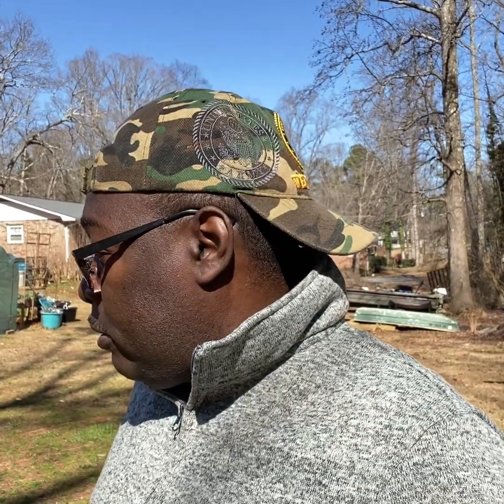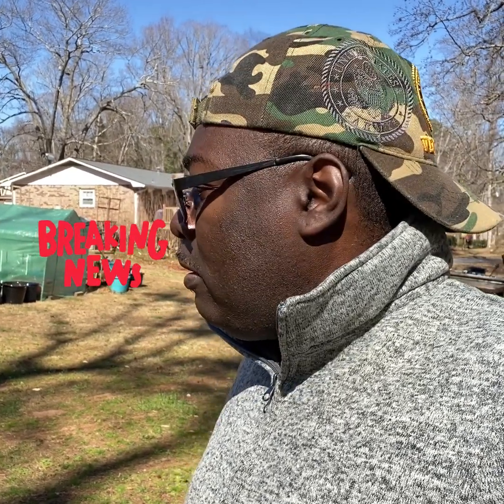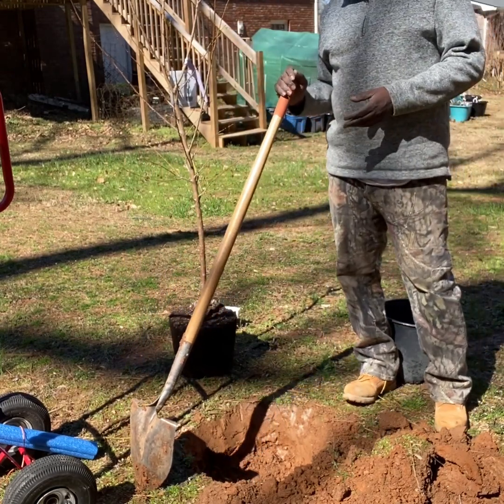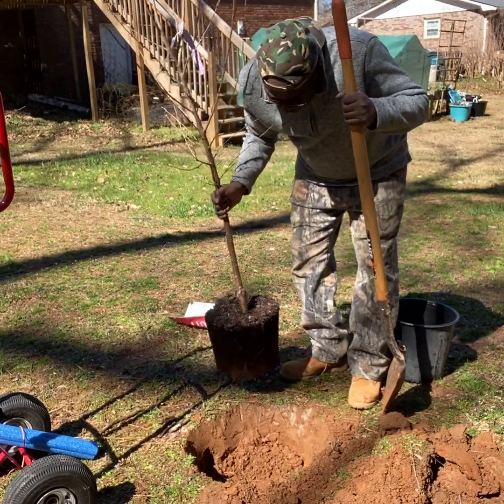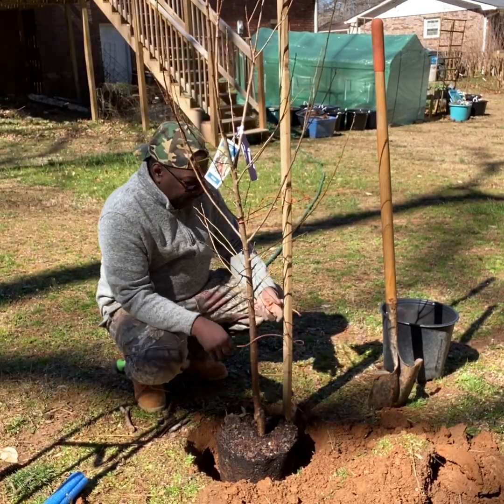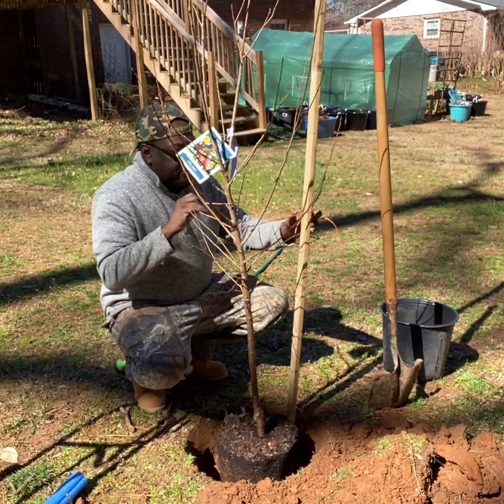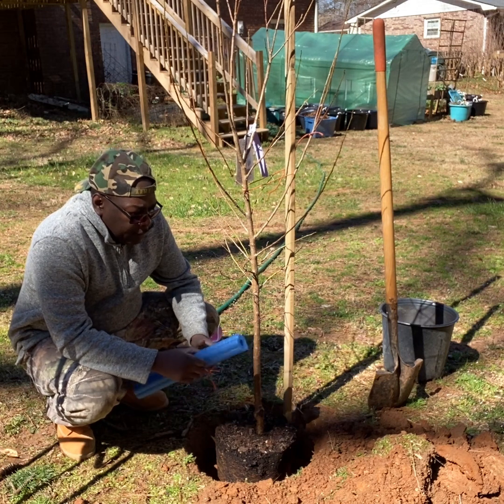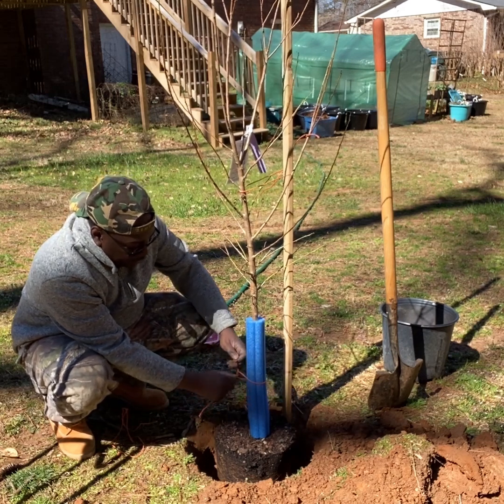🌱 Plant a Auburn University Rosa Plum Tree 🌱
I want to share how I plant a AU Rosa plum tree. This plum tree was cultivated by Auburn University its supposed to be disease and drought resistant. This plum tree is self fertile and a heavy producer.